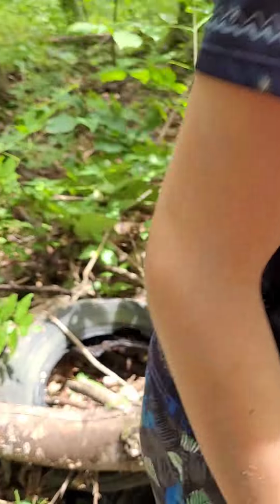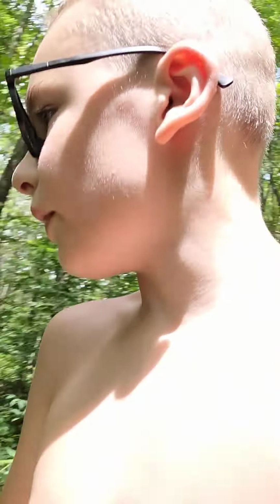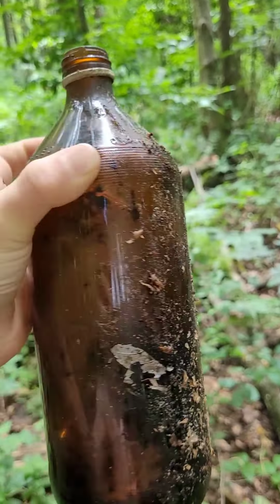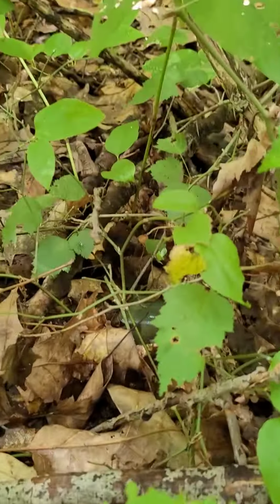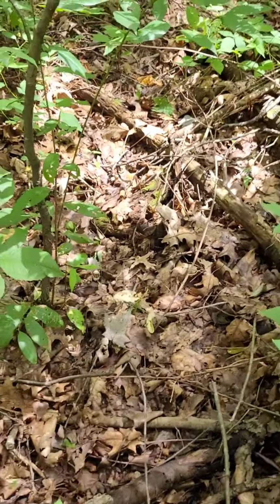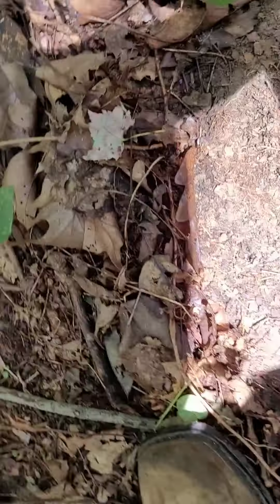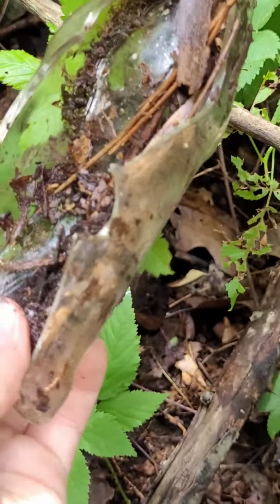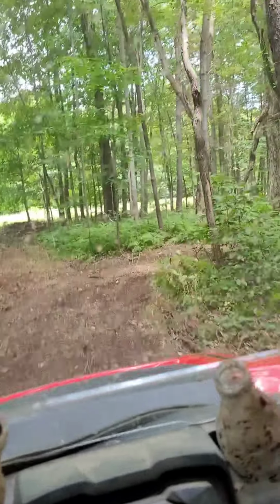old bottle finding (first video im on ticktok )